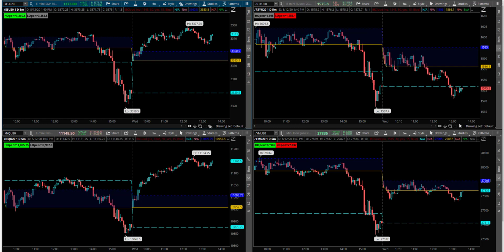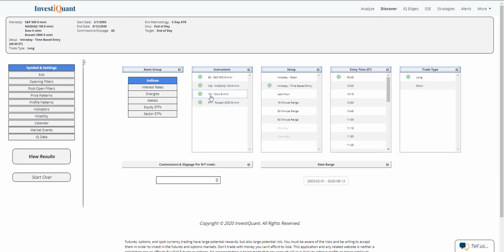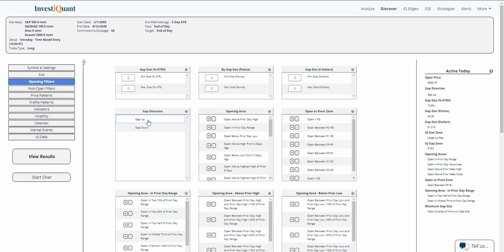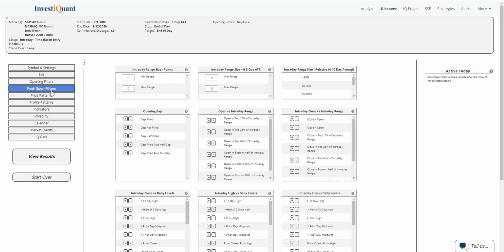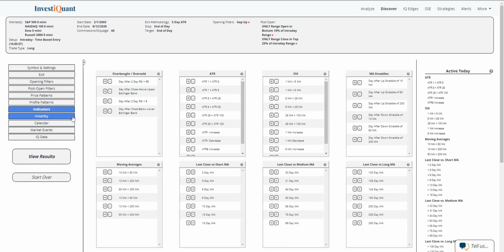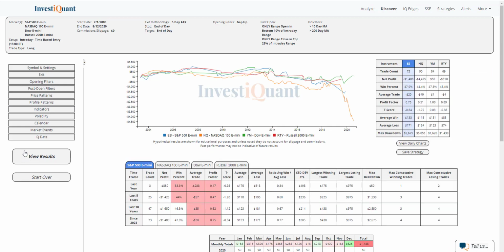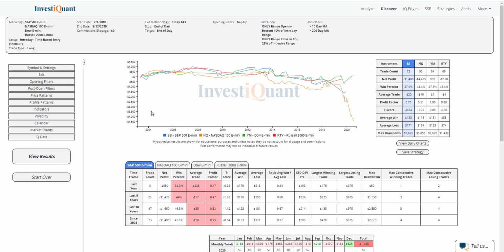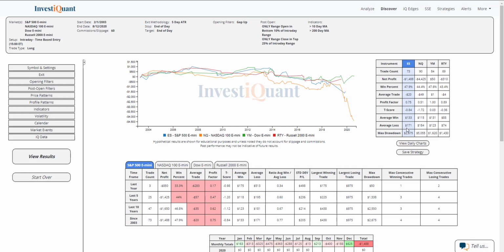Historically, this bullish price action has not led to strong bullish action into the close.